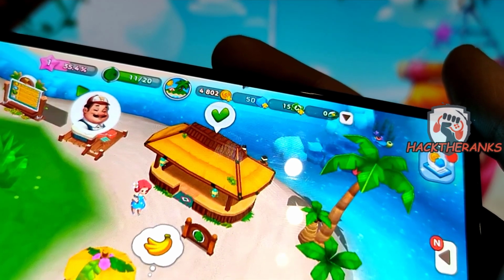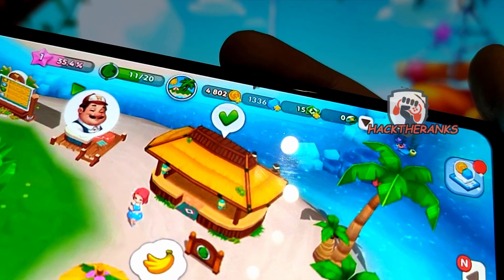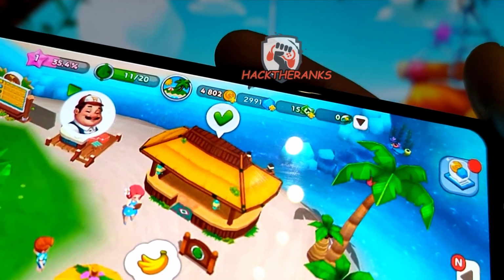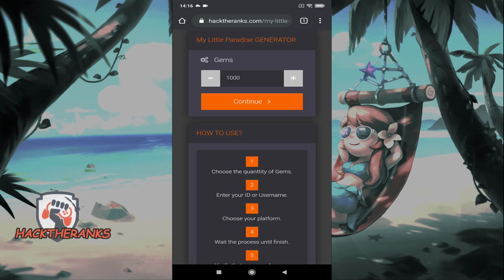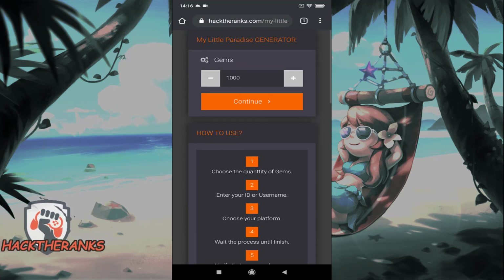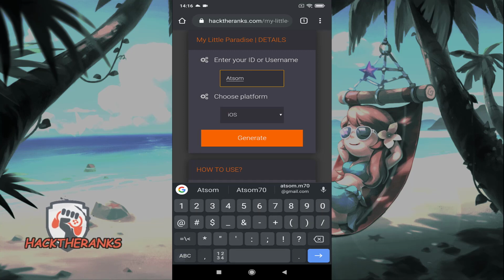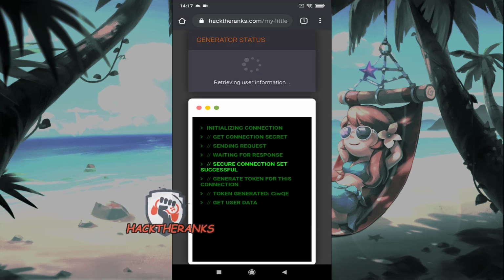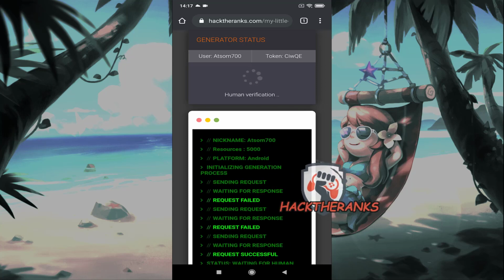⭐ My Little Paradise Hack tips 2023 ✅ Easy Guide How To Get Gems With Cheat 🔥 iOS & Android ⭐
⭐ My Little Paradise Hack tips 2023 ✅ Easy Guide How To Get Gems With My Little Paradise Cheat 🔥 work with iOS & Android ⭐

Hi there mobile game player! In this video tutorial I would love to explore our update and better My Little Paradise hack for Android or iOS phone or tablet. Using this method anyone can easily get alot of Gems and improve gaming fun. Everything you require to do is stick to our video guide. Enjoy!

How to hack My Little Paradise? It is a pretty easy method, if you follow these tips, you'll be able to do it in just a matter of minutes.
My Little Paradise cheat is developed and protected by the best coder.

If you have some problems or maybe idea on how to improwe auer My Little Paradise cheat, feel free to write in the comment area.